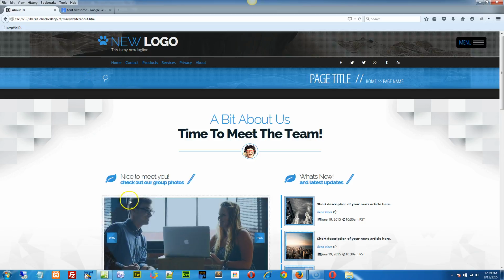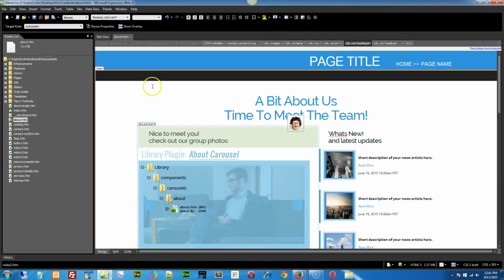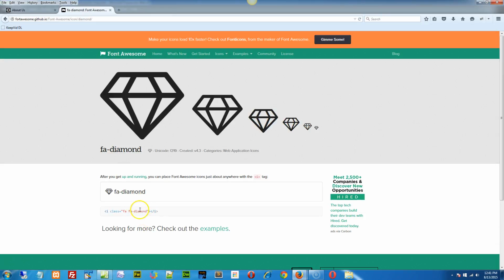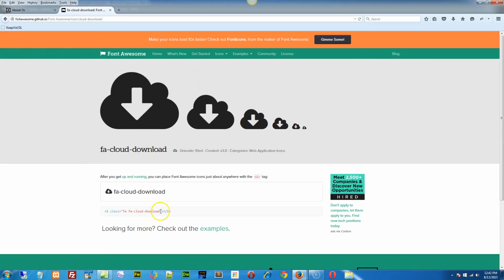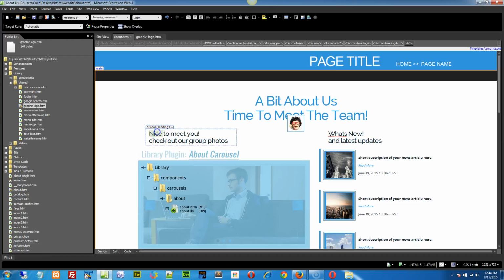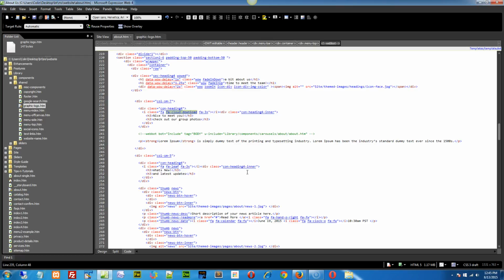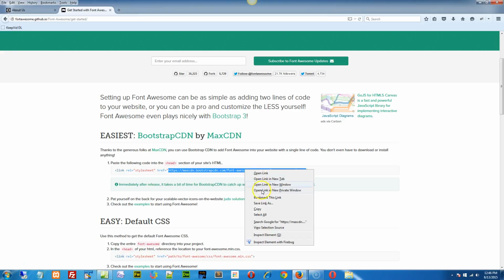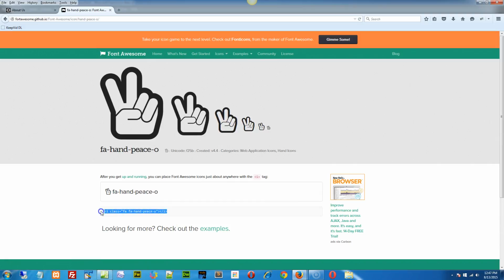g12 font awesome